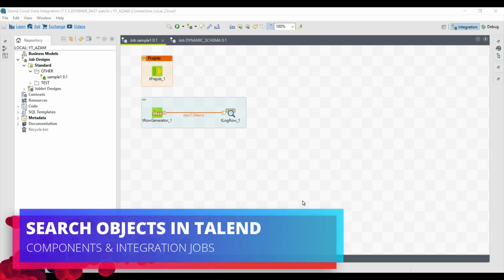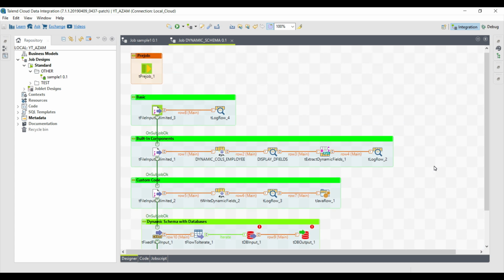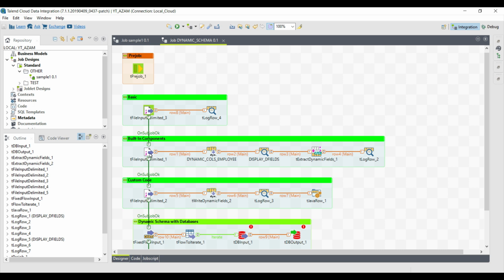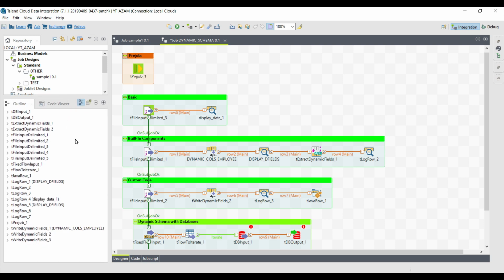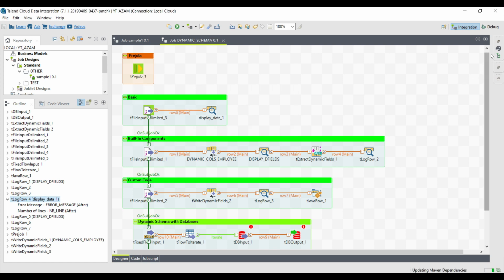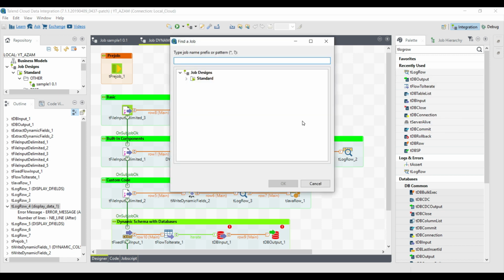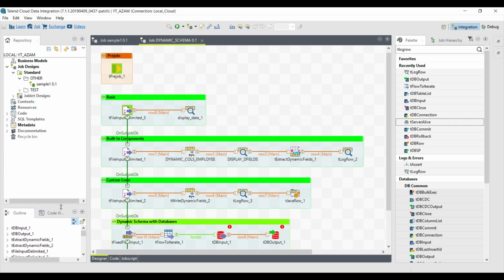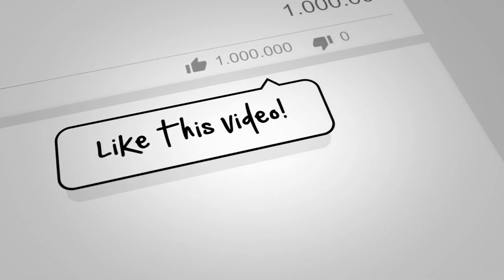SEARCH OBJECTS IN TALEND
I am giving away 3 Discounted Coupons for my Udemy Course every Month.
If you are interested to get them, you need to drop a comment in the Comments Section and my Algorithm will randomly pickup 3 students with whom I will share the discounted Coupons via email.
The results will be announced soon!

This video focuses on the following topics:
1. Search for a specific component in an Integration Job
2. Search the Integration Job itself
3. Handling components management List